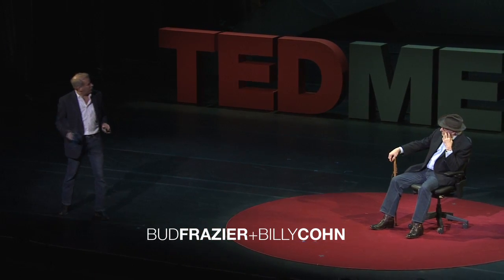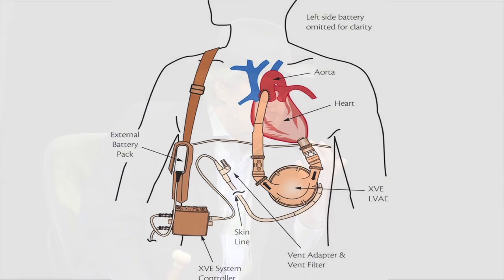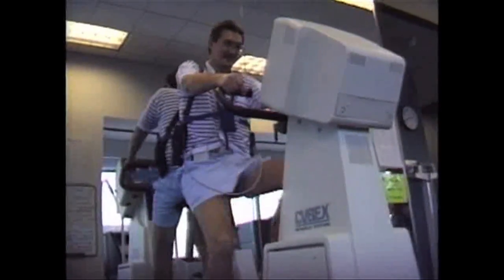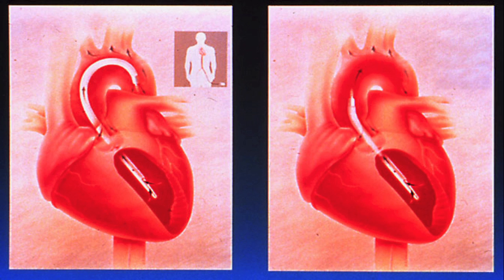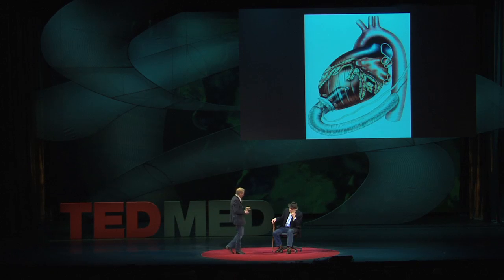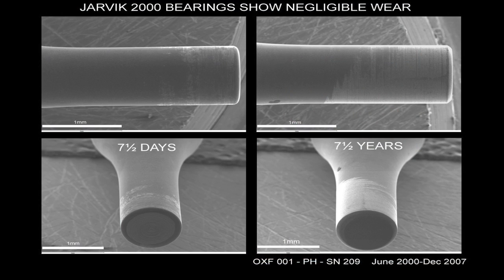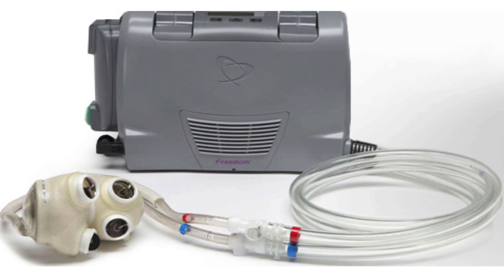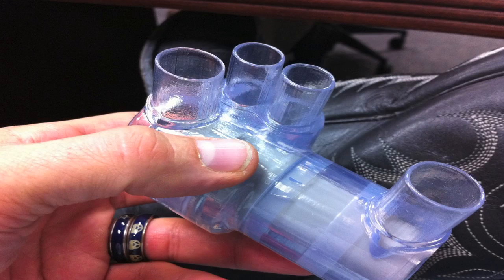Bud Frazier & Billy Cohn at TEDMED 2012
Bud Frazier and Billy Cohn of the Texas Heart Institute preview a continuous-flow heart pump with minimal parts that works via a screw pump.